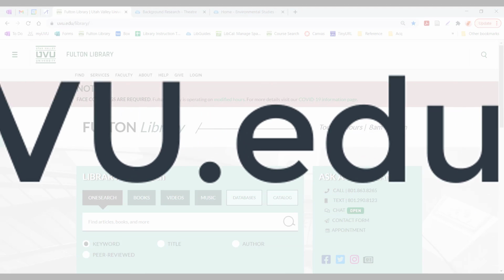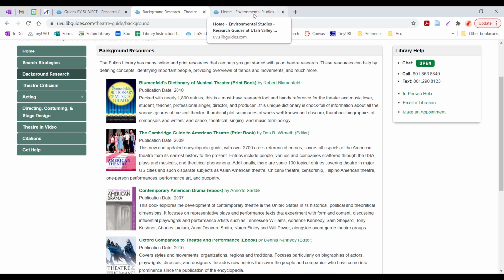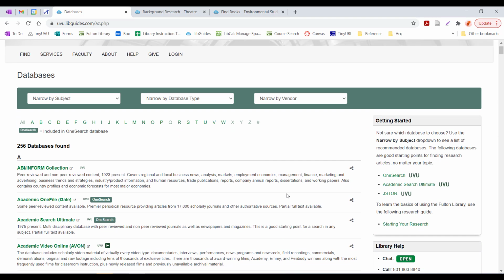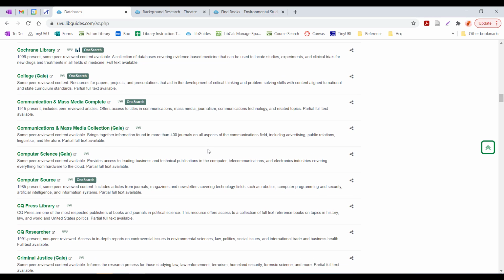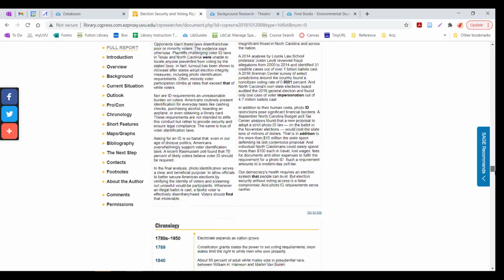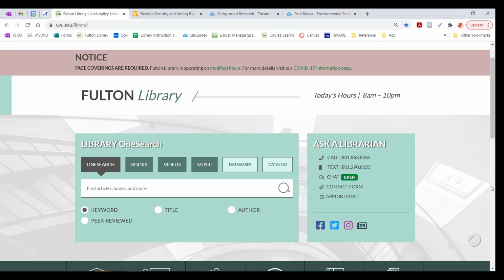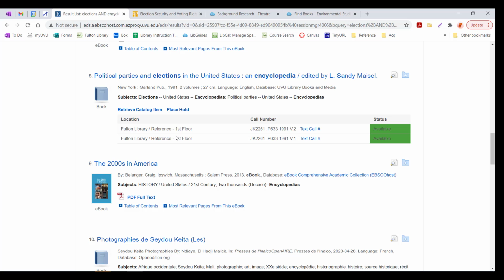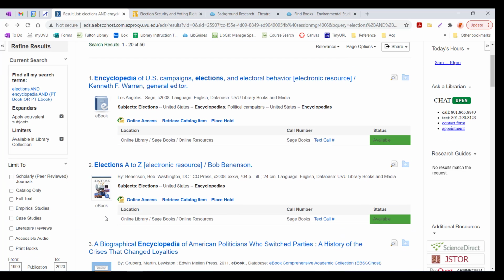ENGL 2010: Problem Background Essay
How to find reference works for your problem background essay with librarian Katherine Paterson.